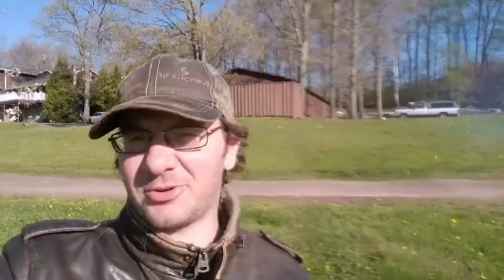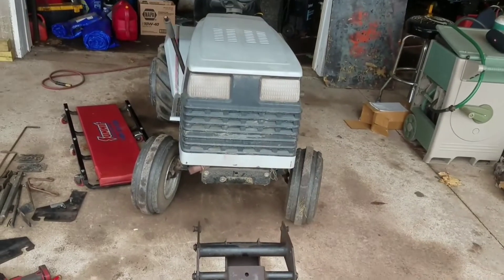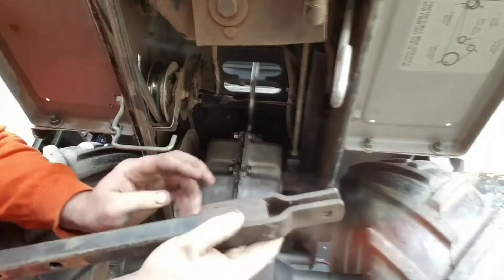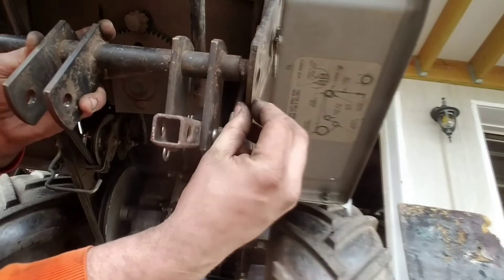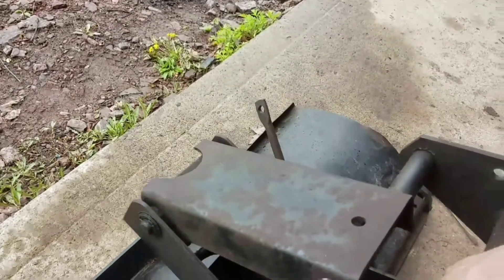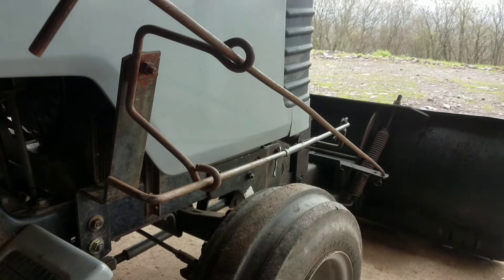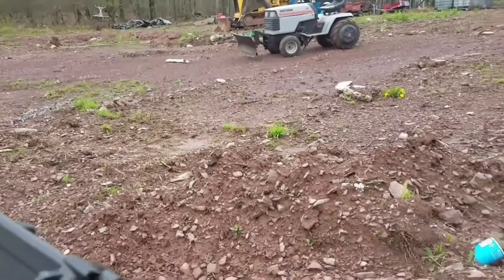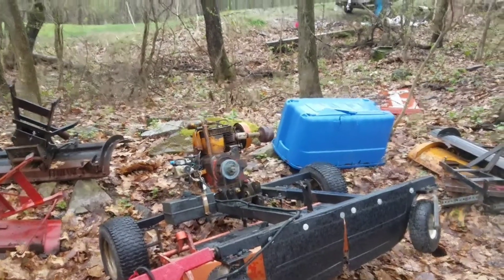1986 CRAFTSMAN GT18 Seat Angle Plow Attachment Install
Quick shop update, info on installing 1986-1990 craftsman GT18 Seat Angle plow, as well as clips of the plow in action.